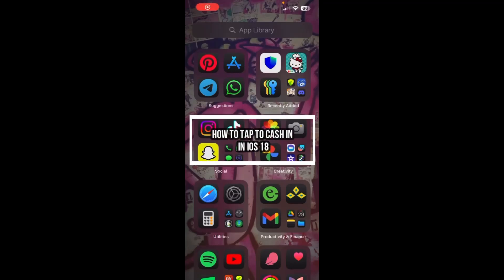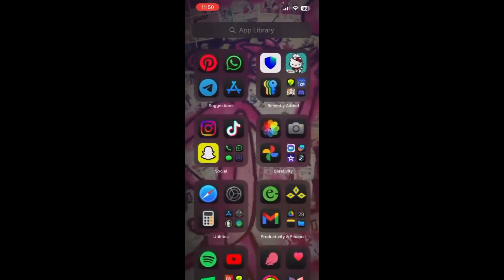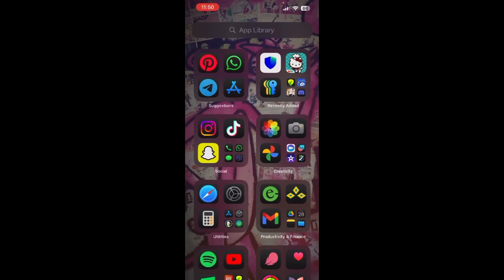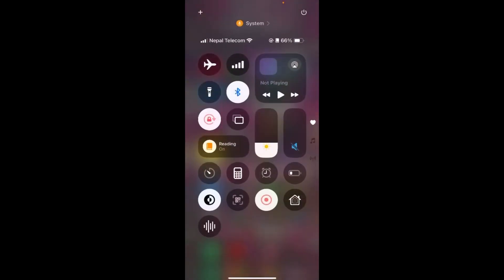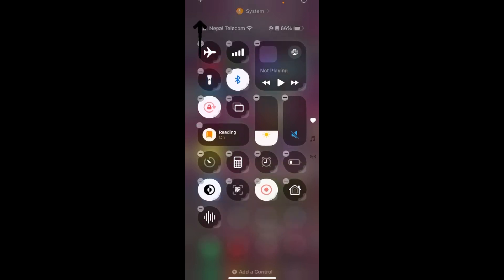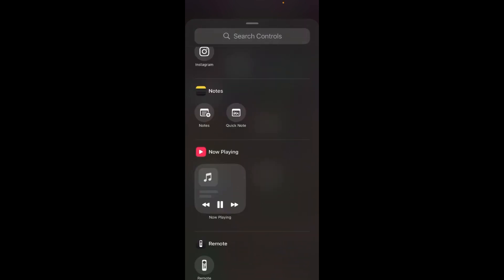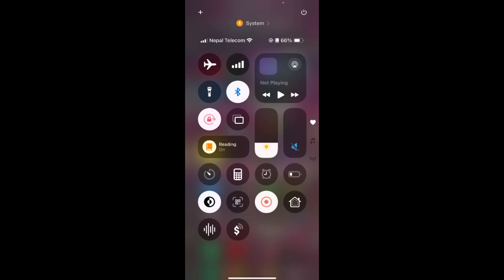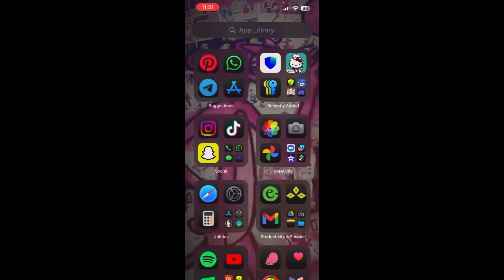How To Use Tap To Cash In iPhone iOS 18 (Full Tutorial)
In this video I'll be showing you how to use tap to cash on your iphone ios 18. So watch the video till the video till the end so that you won't miss any steps on how to do tap to cash in iphone ios 18.